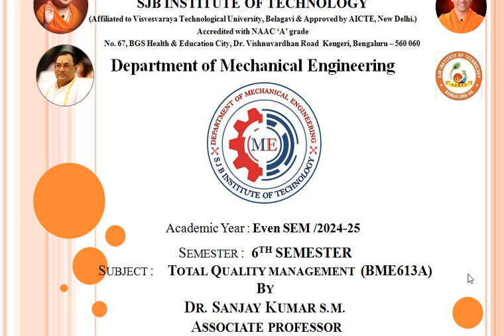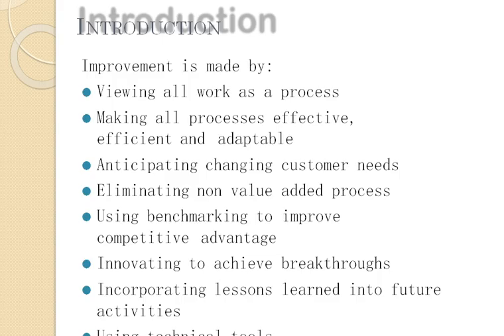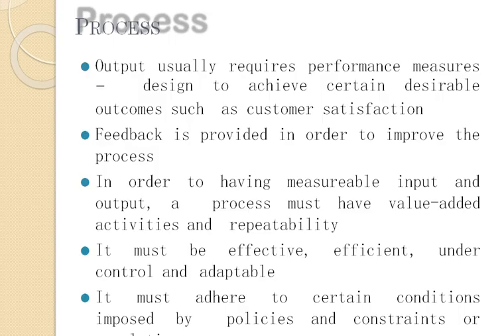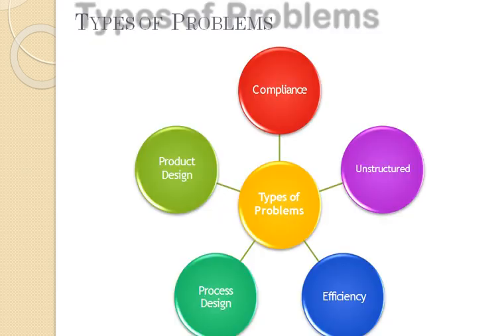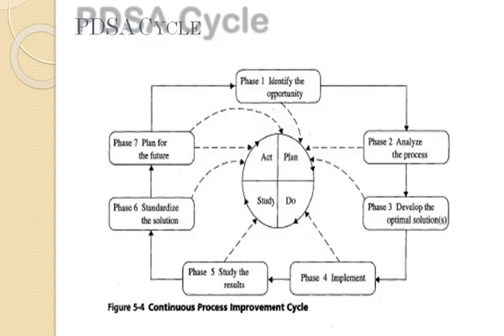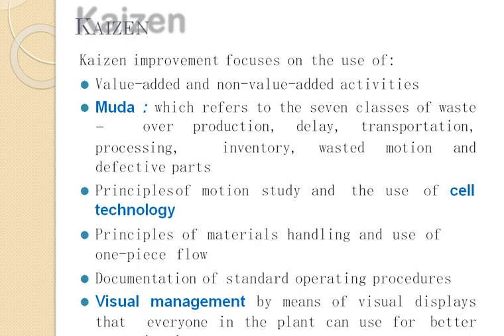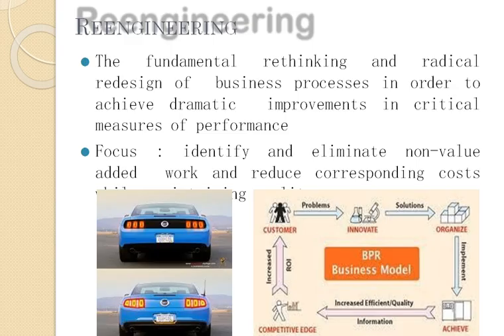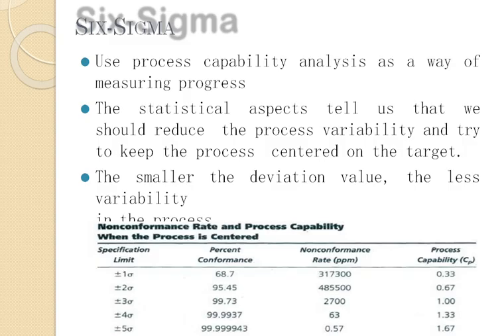TQM Module 4 video 1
Continuous Process Improvement: process, the Juran trilogy, improvement strategies, types of problems, the PDSA Cycle, problem-solving methods, Kaizen, reengineering, six sigma, case studies.
Statistical Process Control : Pareto diagram, process flow diagram, cause and effect diagram, check sheets, histograms, statistical fundamentals, Control charts, state of control, out of control process, control charts for variables, control charts for attributes, scatter diagrams, case studies.